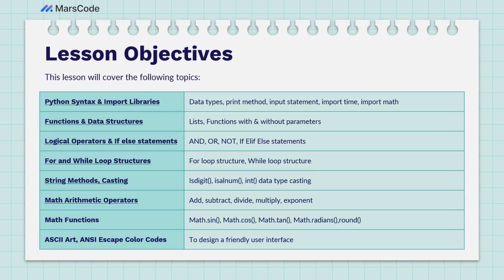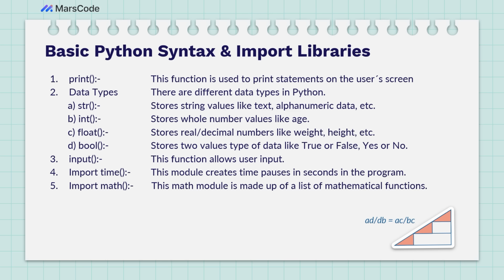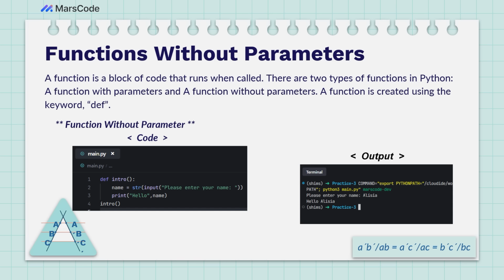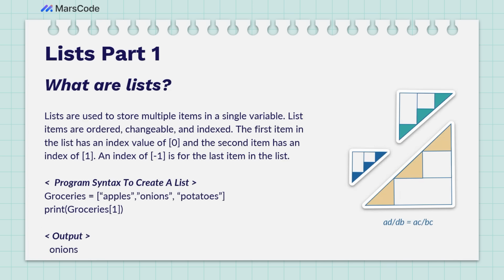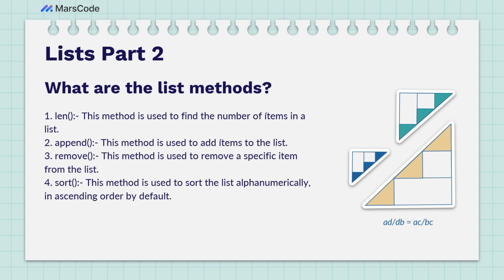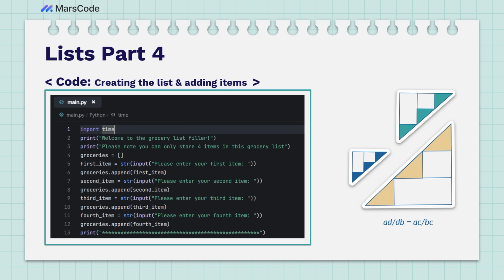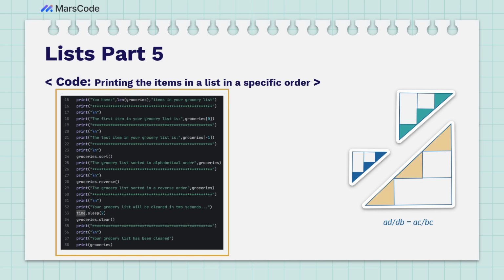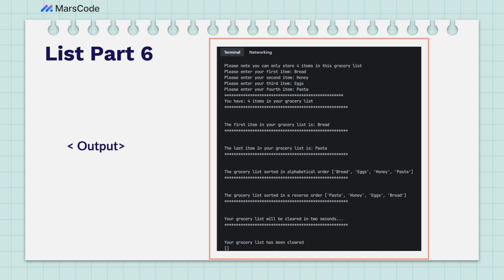Lesson 1 Part 1: Python Programming + Mathematics(Developed On MarsCode IDE - marscode.com)